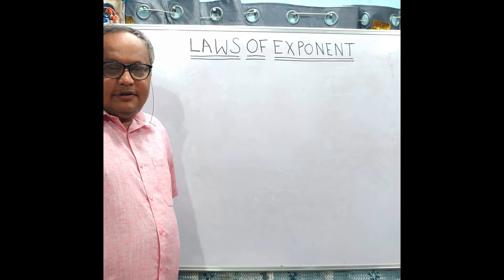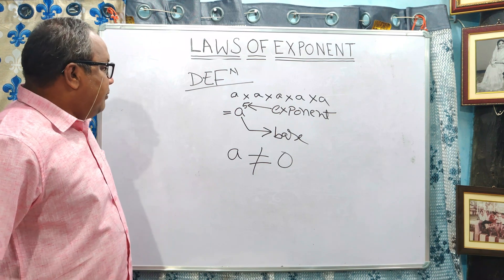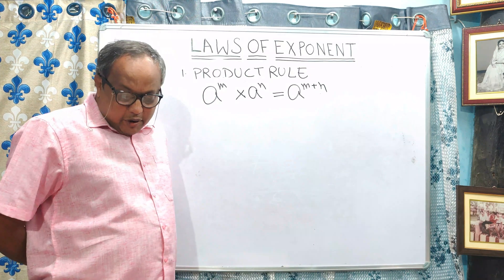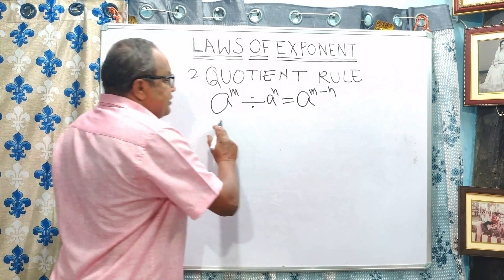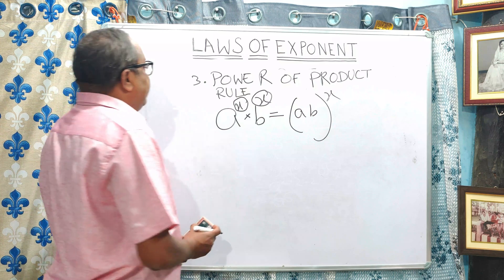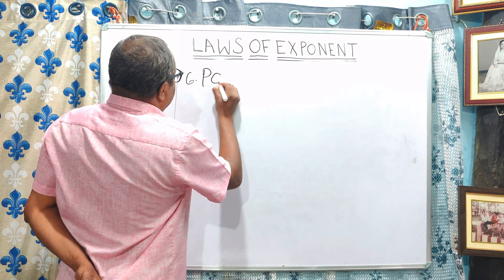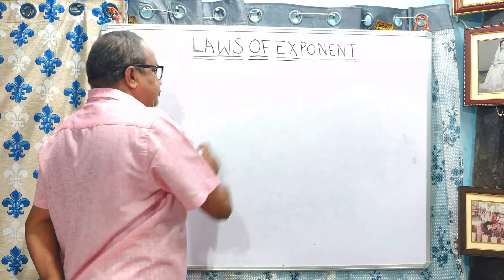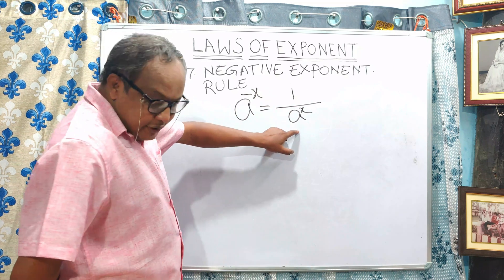LAWS OF EXPONENT || MATHS TRICKS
MATHS TRICKS
MATHS TRICKS. HEY, WHAT’S UP FRIEND’S. THIS VIDEO IS BASED ON THE LAWS OF